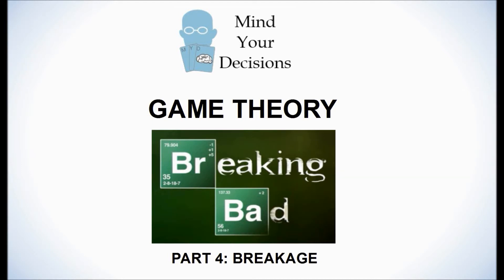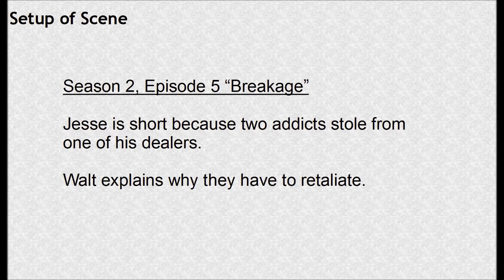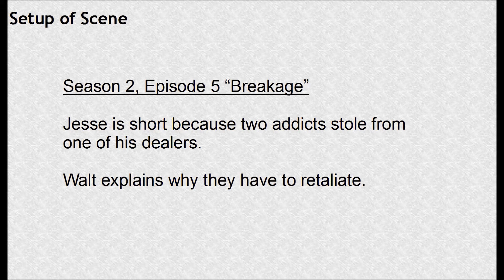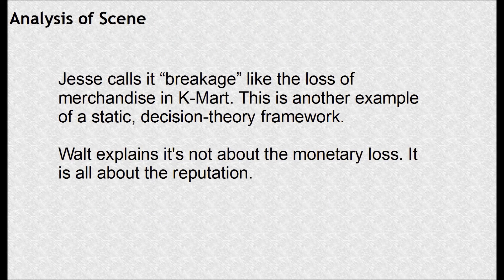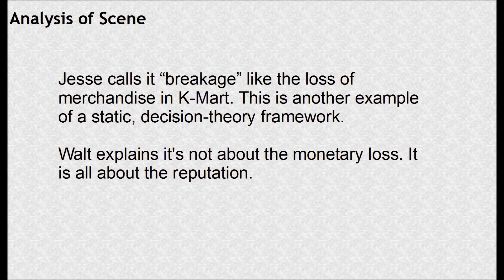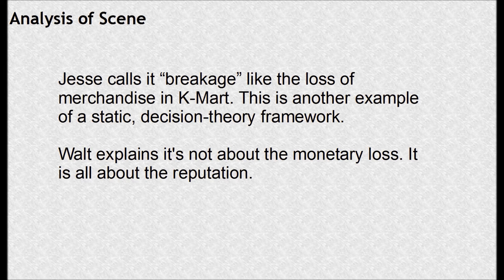Breaking Bad Game Theory Part 4 (Breakage)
I'm sorry the clip from the show has been blocked. For more on game theory in Breaking Bad, see my post:

My Books